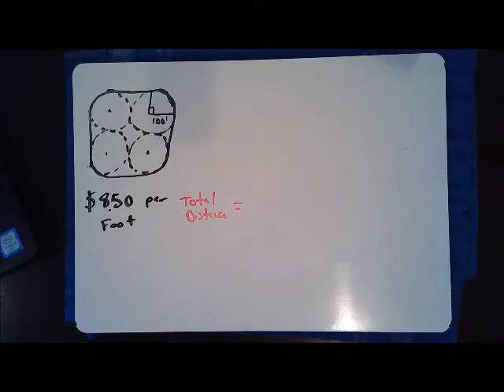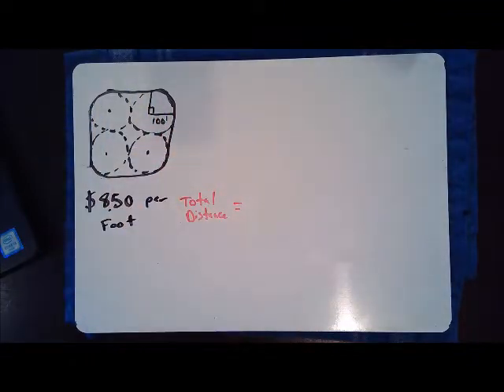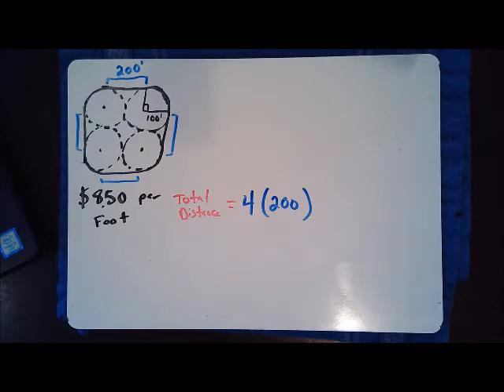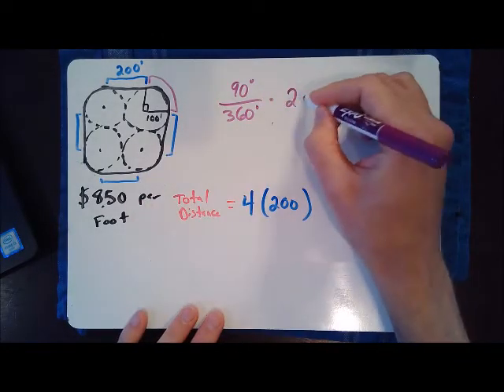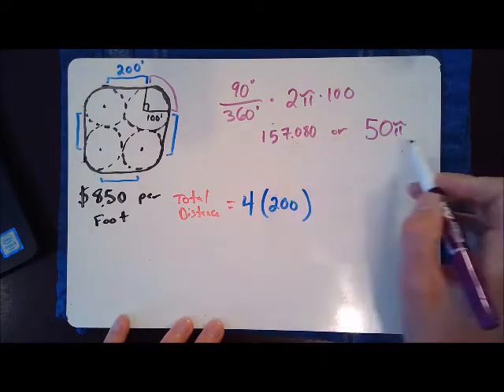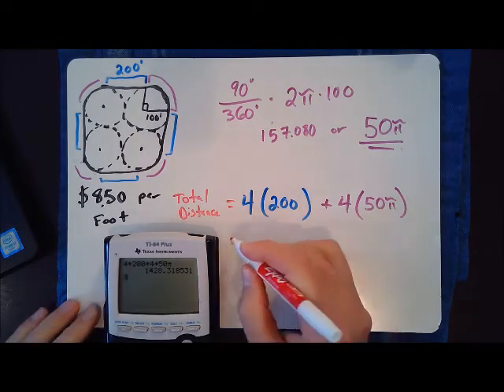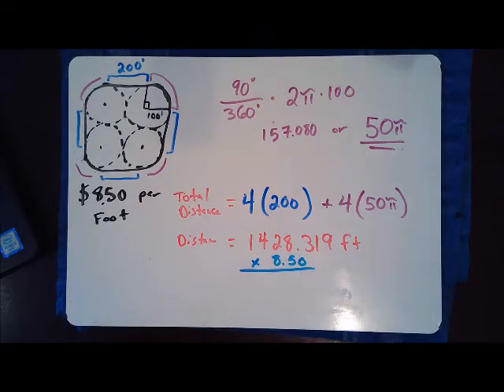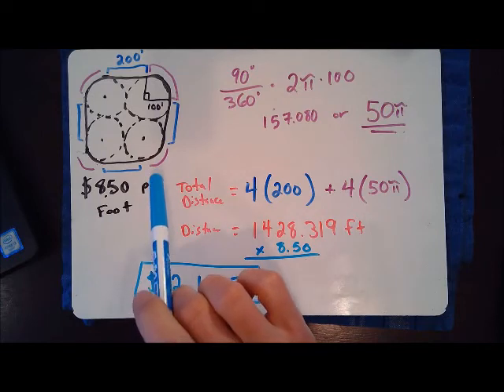Ex5 Arc Length Application 2